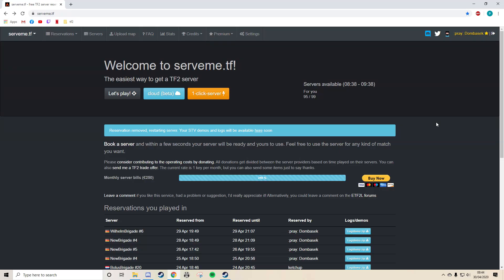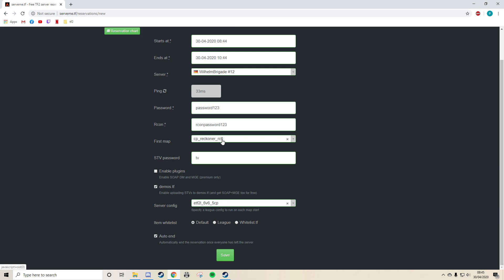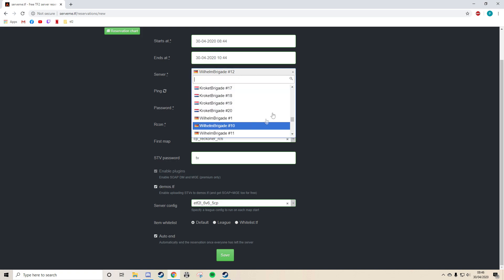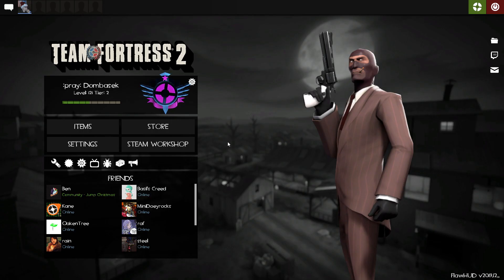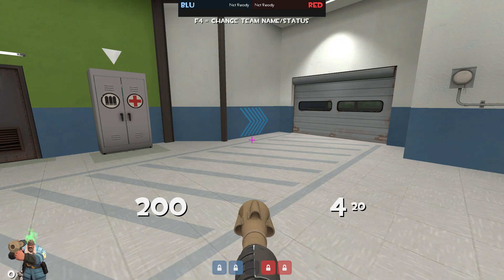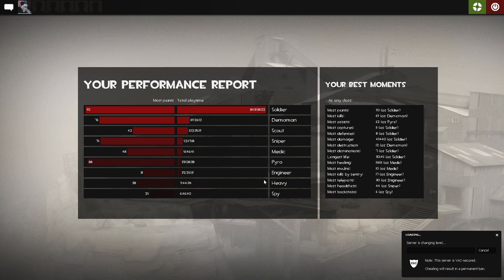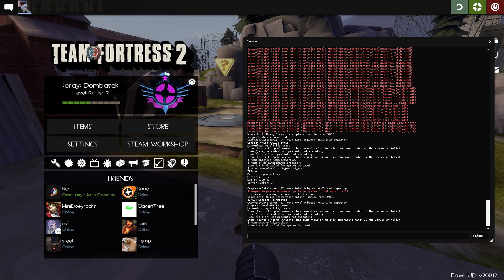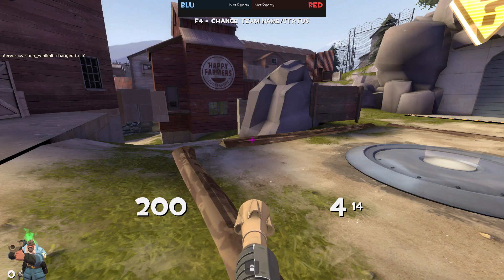TF2 How to create and manage a server using serveme.tf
This video is for europe region
Before you can type any command you must first type in
rcon_password YOURPASSWORD
to allow you to affect the server
List of commands:
changing the map
1) rcon tv_delaymapchange_protect 0
2) rcon changelevel NAMEOFMAP

Changing the config to 5cp or koth:
rcon exec etf2l_6v6_5cp
rcon exec etf2l_6v6_koth

Specific commands:
rcon mp_winlimit X
rcon mp_timelimit XX
rcon mp_windifference X

Other:
rcon sv_cheats 1
rcon kick PLAYERNAME